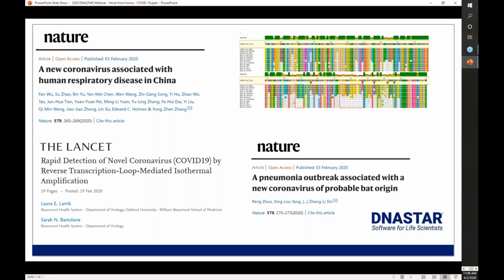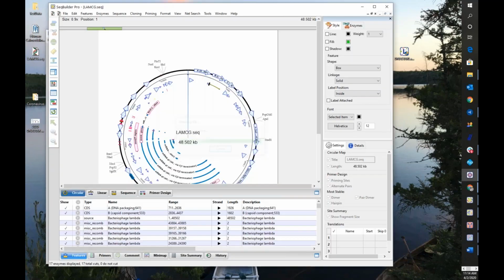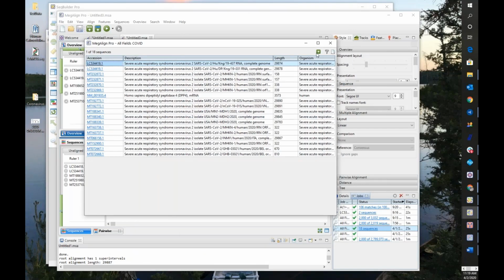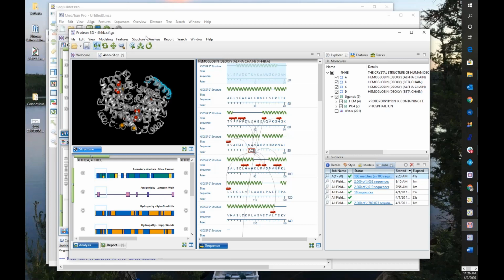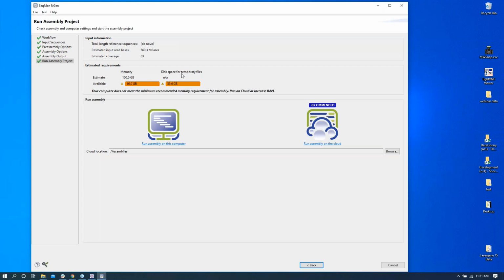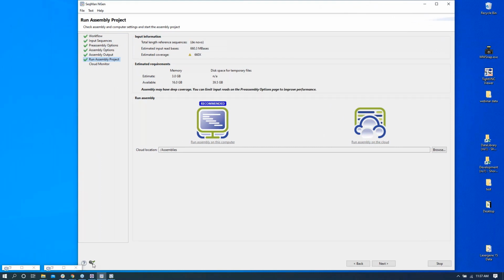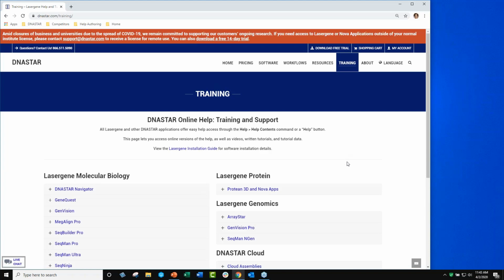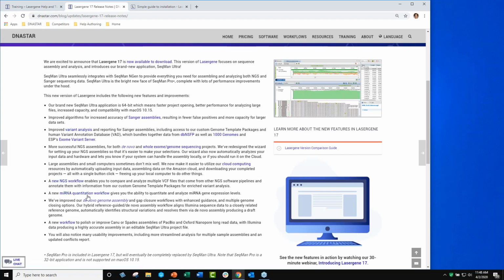DNASTAR - Using Lasergene from your home office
Are you having to work from home due to the Covid-19 pandemic and the international "stay at home" orders? DNASTAR is here to help. We are offering existing customers a free extended license to use from home during this time. This webinar features three DNASTAR staffers from different departments. They cover how to obtain and install the extended free trial, how to run assemblies on the cloud from a home computer, and how to access customer support and training materials. for more details.